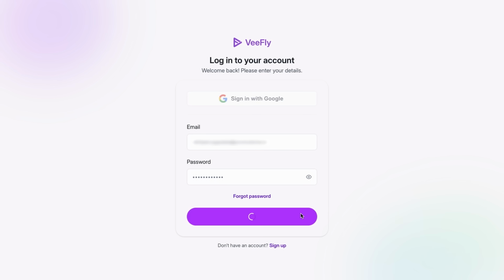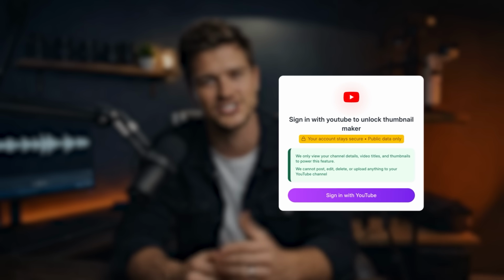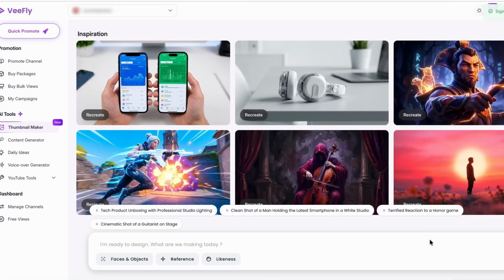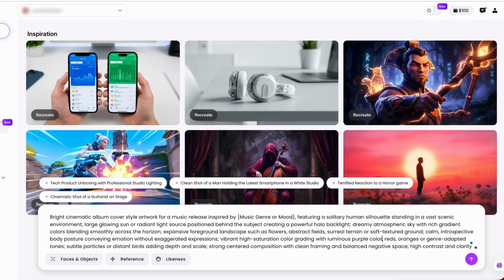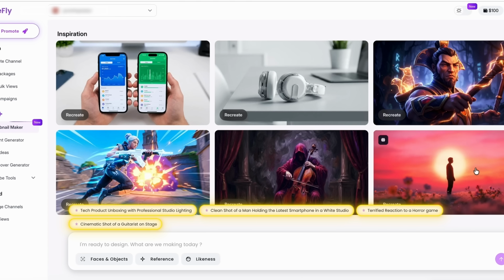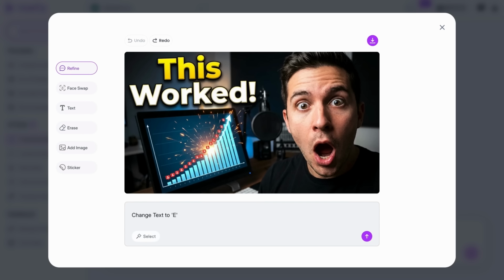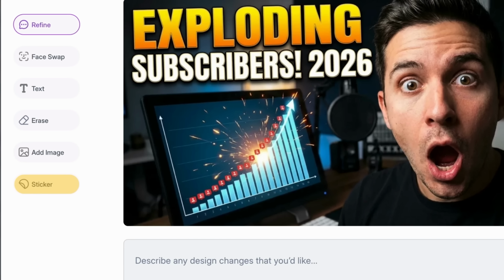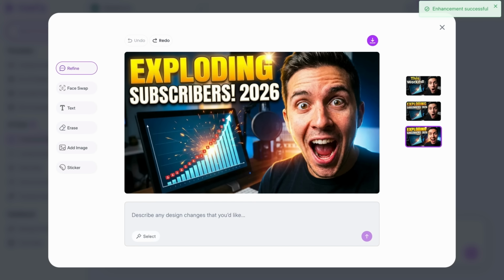Make Viral Thumbnails Without Design Skills | VeeFly Al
@VeeFlyYT  has officially launched its AI Thumbnail Generator, a powerful new tool designed to help creators make viral-style thumbnails in minutes not hours.

This AI thumbnail maker lets you:
• Generate YouTube thumbnails from a single prompt
• Edit text, elements, and layout instantly
• Upload and swap faces directly into thumbnails
• Remove distractions with AI erase
• Get built-in inspiration templates
• Refine designs with smart prompt suggestions

If you're serious about increasing views, improving engagement, and scaling your YouTube channel in 2026, this tool could completely change your workflow.

Try VeeFly’s AI Thumbnail Generator today and see how fast you can create your next viral thumbnail.